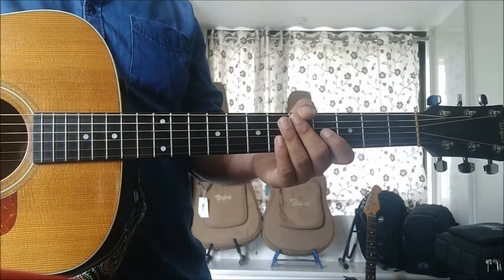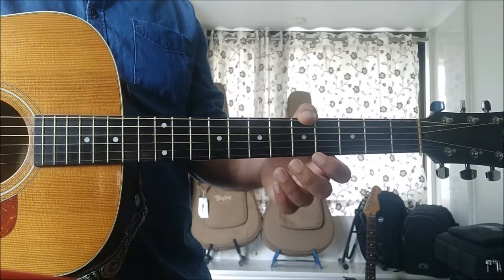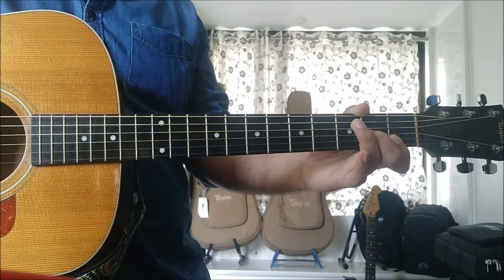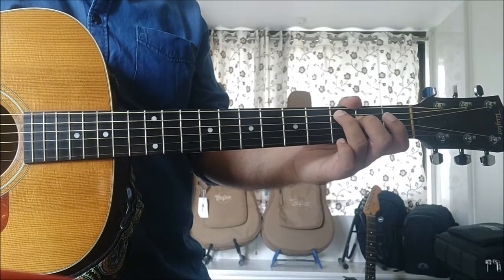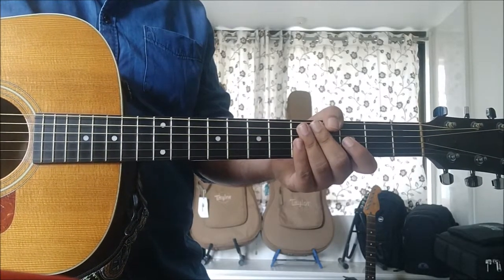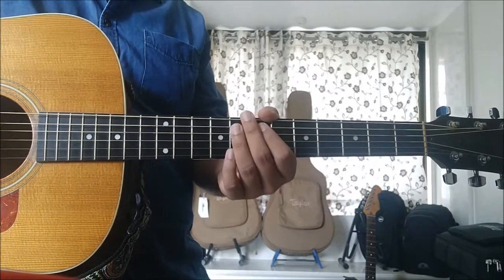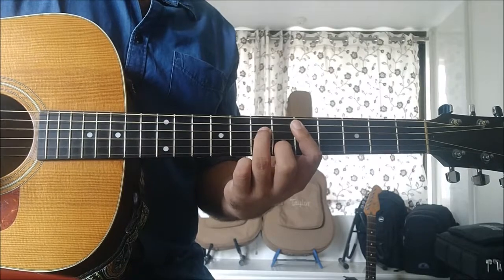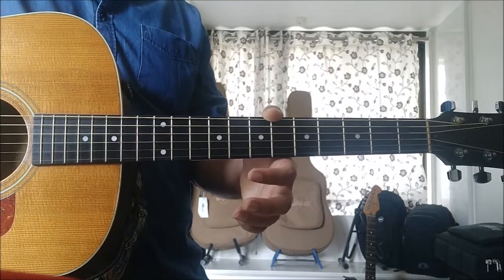Advanced chords #20 || Step 1|| Major Key progressions I- ii - iii - ii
The 20th video of this structured course to teach advanced or extended chords for beginner or intermediate guitarists.

This is Video #20 from Step 1: Everything about 7th chords.
In this video, I will teach you the Major Key progression I- ii - iii - ii with some added passing chords.